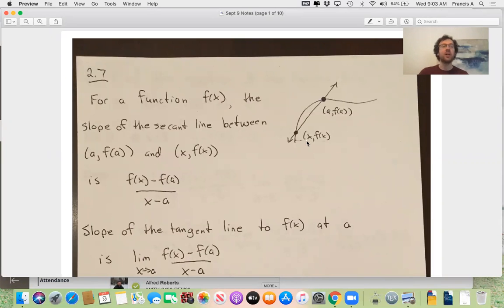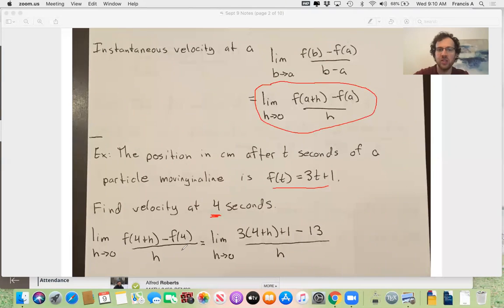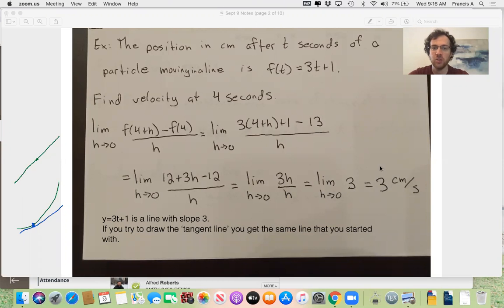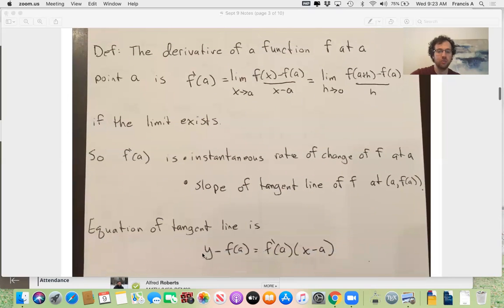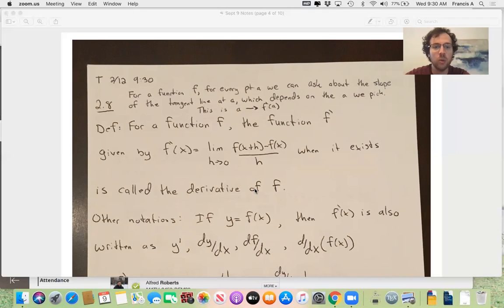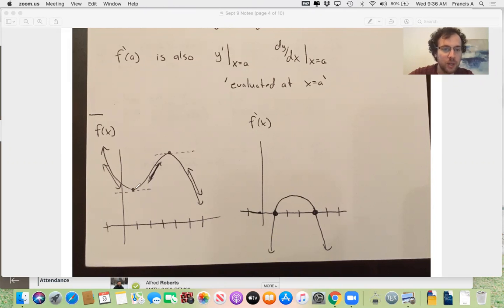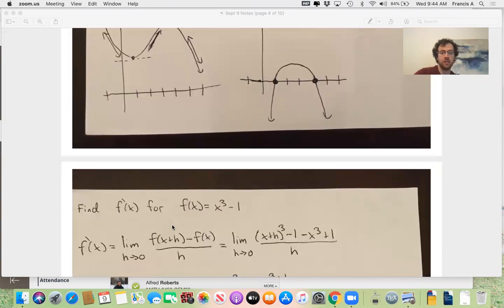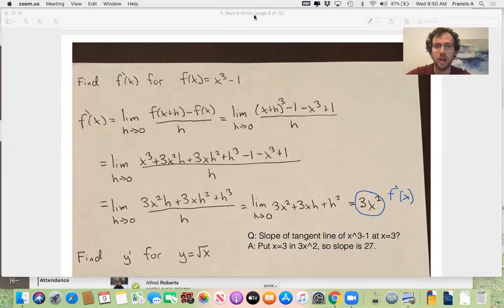9-9 9AM Math 2450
Instantaneous Velocity and the Derivative